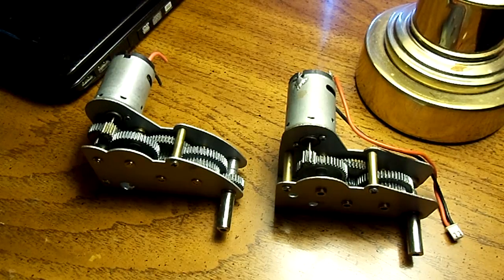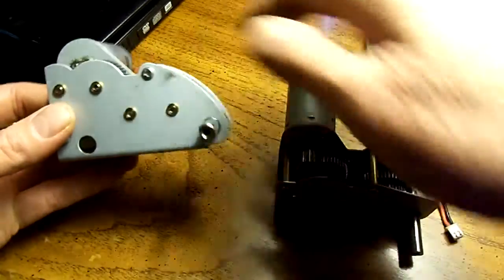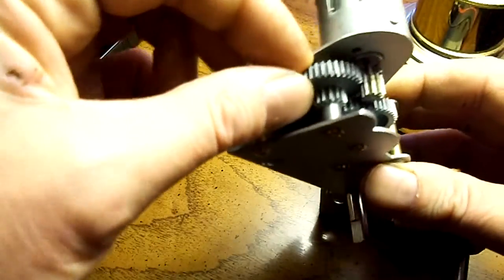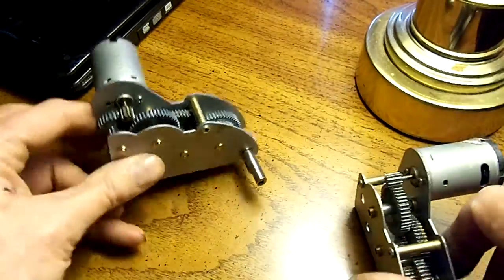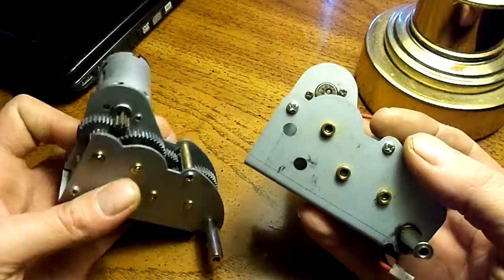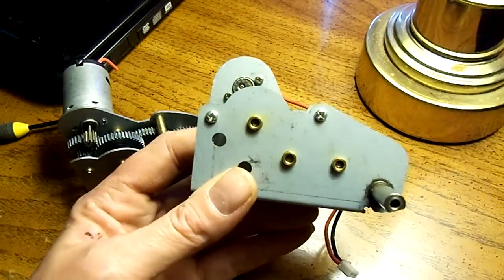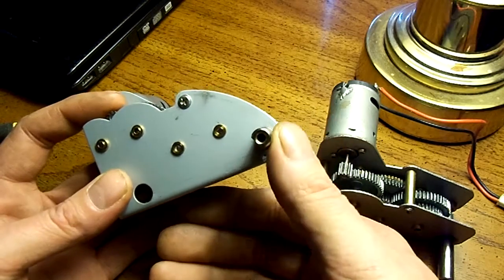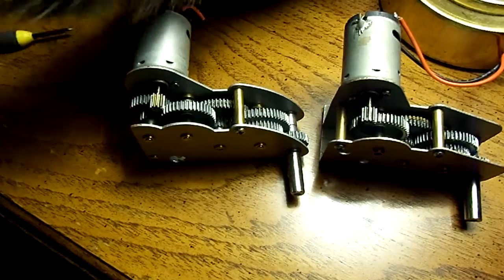gearboxes explained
Description